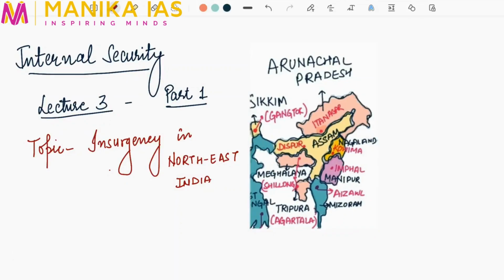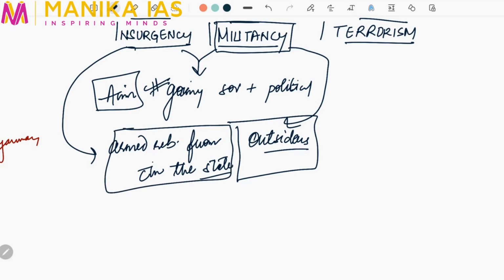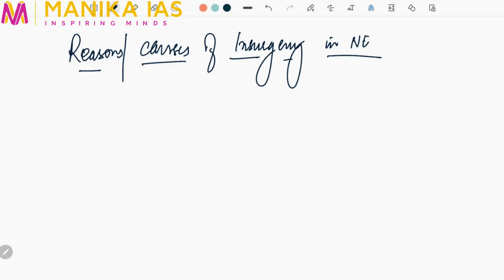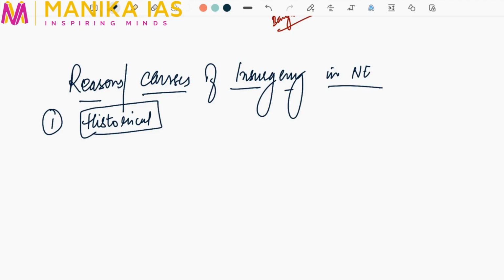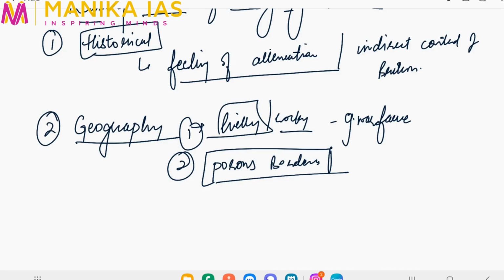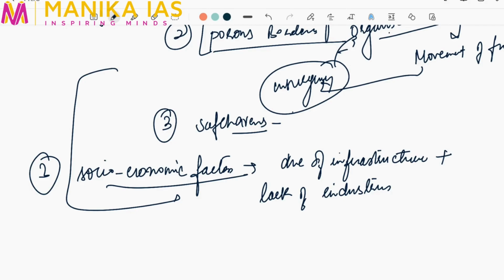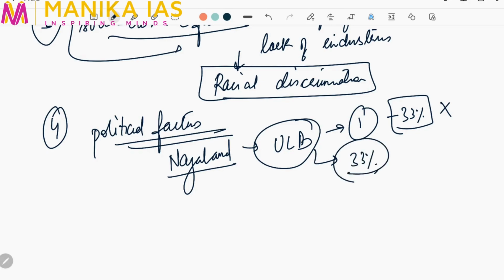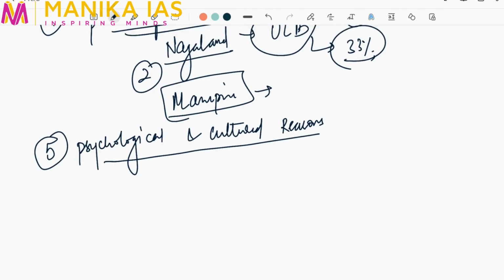Internal Security Lecture 3: Insurgency in North East- Part 1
this is Lecture 3 of Internal Security, topics covered in this video
1. Geography of NE
2. Insurgency Vs. Militancy Vs. Terrorism
3. Causes of Insurgency in North East